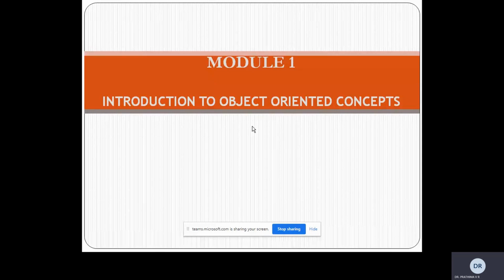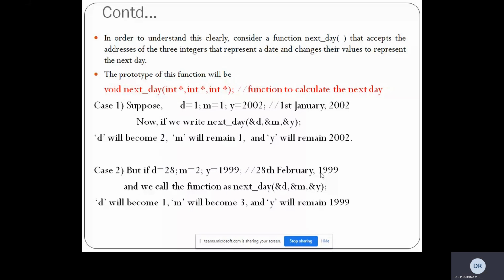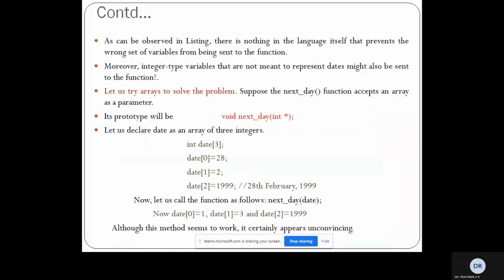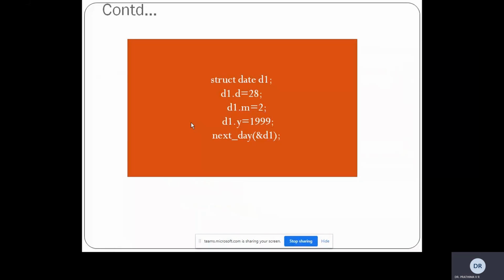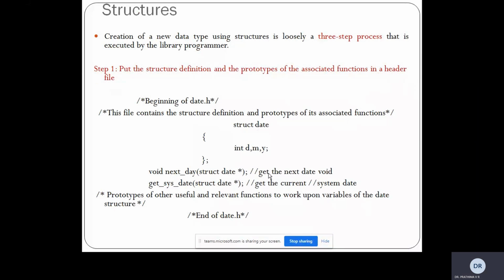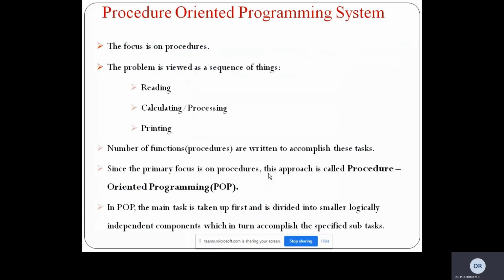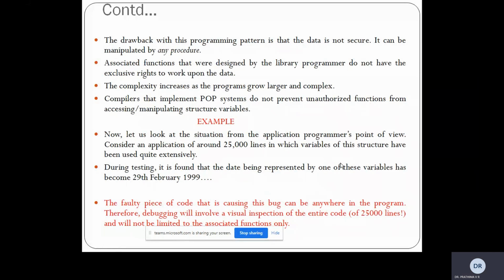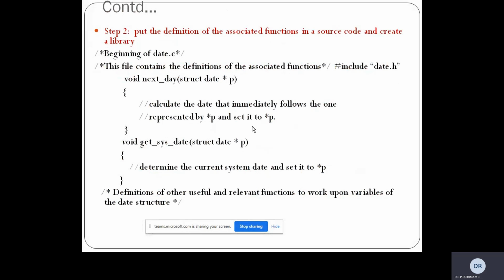Review of Structures